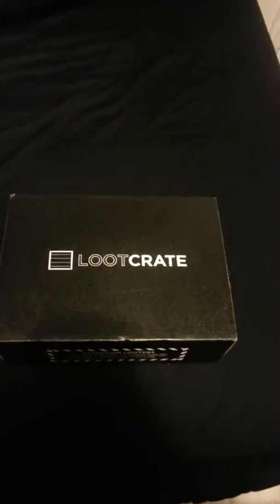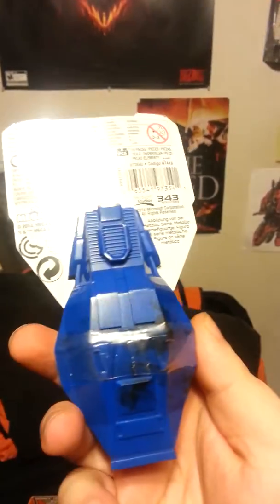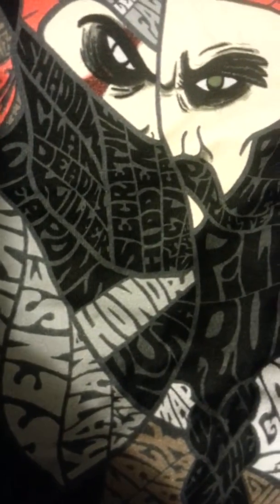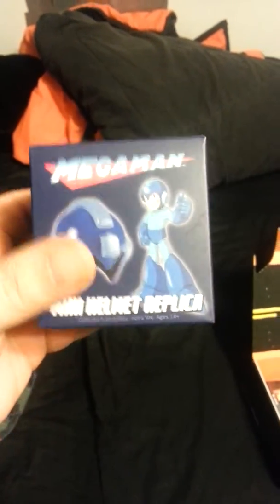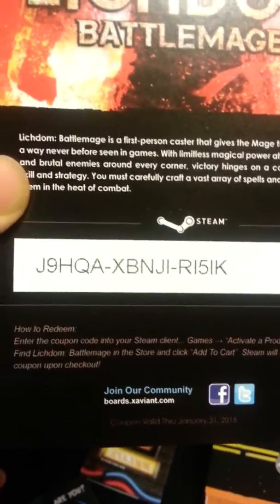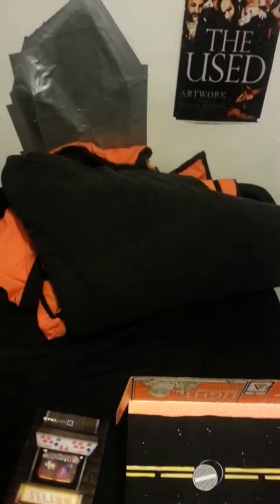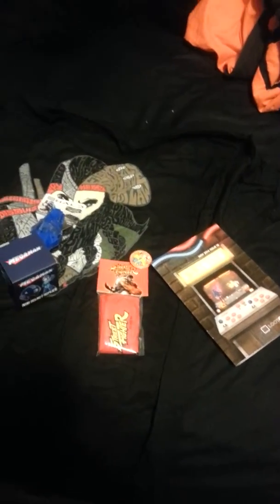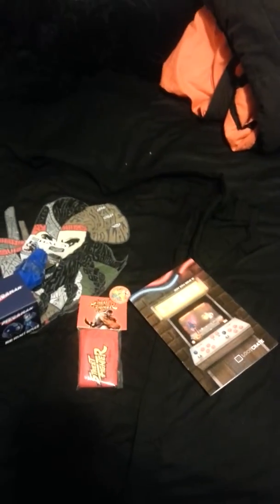lootcrate unboxing November Battle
lootcrate unboxing